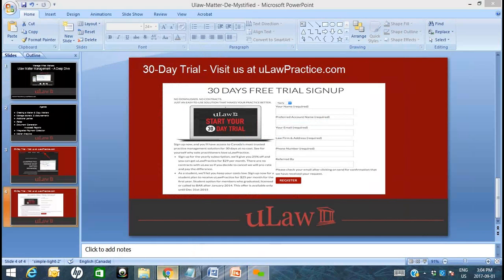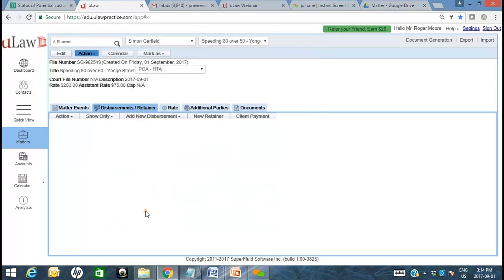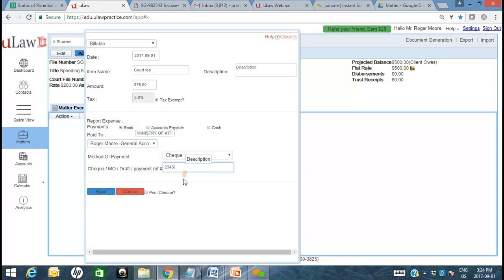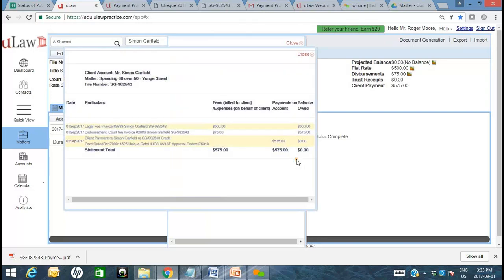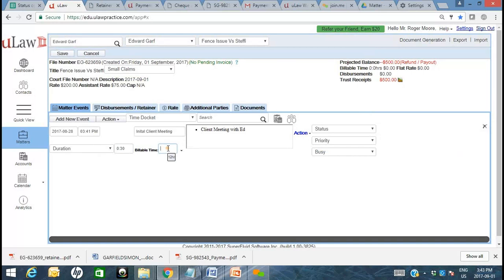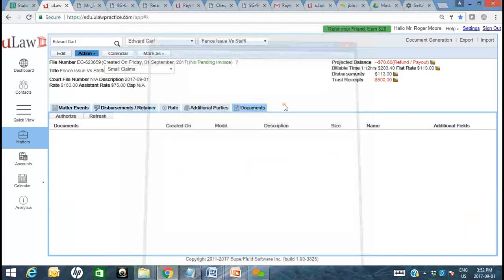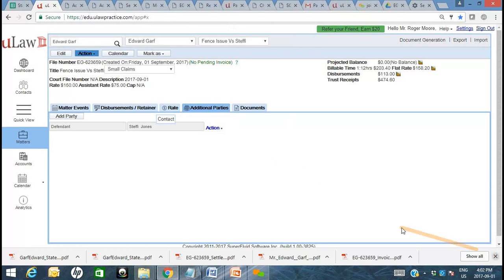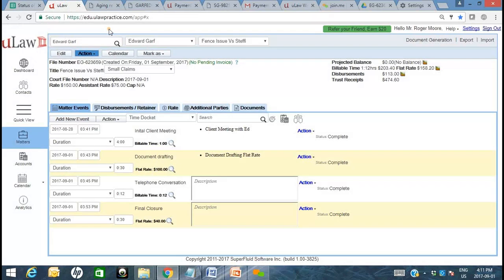uLaw Webinar - 1st Sept 2017 "A Matter Management - A Deep Dive"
Agenda:
Understanding matter management
Copy templates
Dockets, Disbursements, Billing, and much more
Matter Analytics and Bill-O-Meter & Matter Life Cycle
Document Management
Settlement and Account Statement